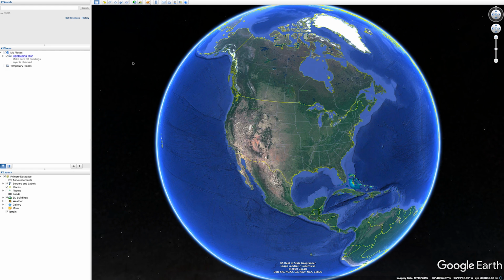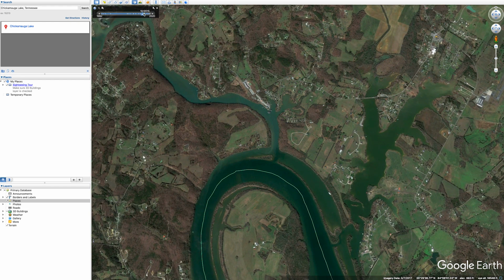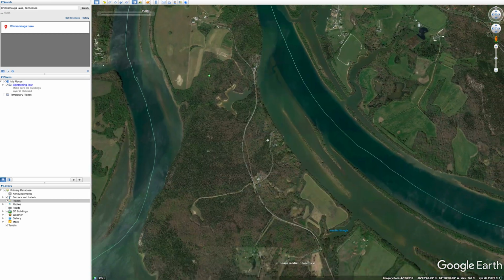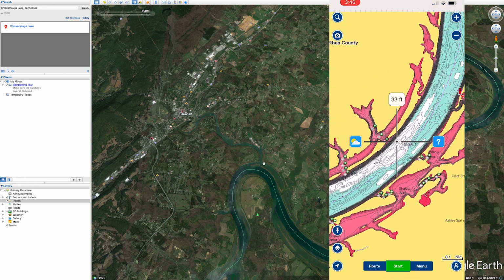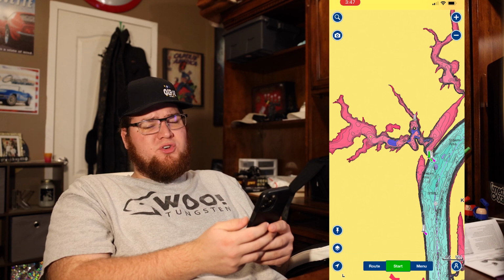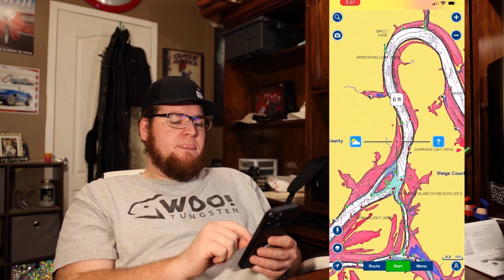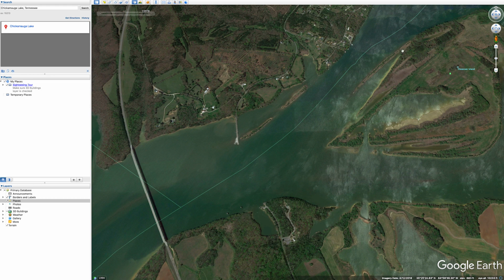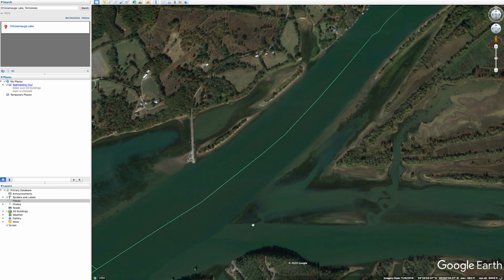How to find fishing spots from home!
Part 3 of our Lake Chickamauga tournament prep series has us landing on mapping and computer work. A lot of people don't realize you can find the best bass fishing spots from the comfort of your home!

🎣🎣🎣SOCIAL MEDIA🎣🎣🎣
⬇️⬇️⬇️FOLLOW HERE⬇️⬇️⬇️

Camera and editing gear 📷 💻
Complete video start up kit
Canon EOS R5
Canon 70D
GoPro Hero 8
GoPro Hero 7
GoPro Session
GoPro Chesty
Memory cards (4K capable)
RODE Mic
Adobe Premiere Pro
Air pods
Tri pod

Fishing gear I love
Wool gloves
Save Phace Masks -

My boat ⛵️
2010 Nitro Z7
2010 Mercury 200 Pro XS
8' Power Pole blades
Minn Kota Ultrex
Lowrance electronics
TH Marine Atlas Jack Plate